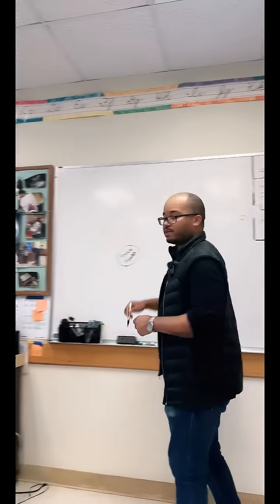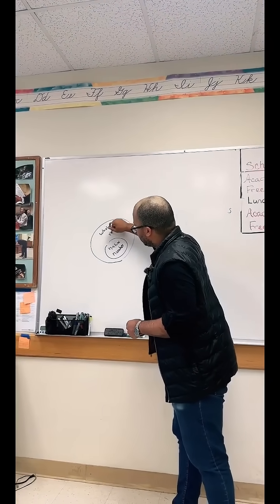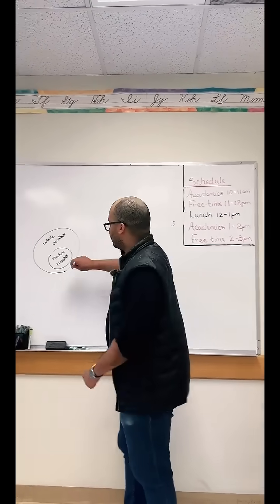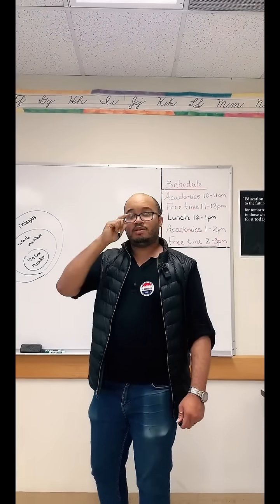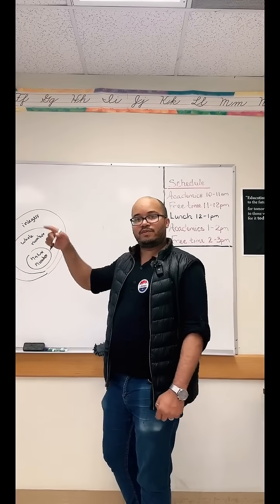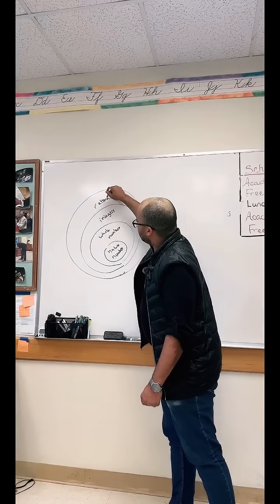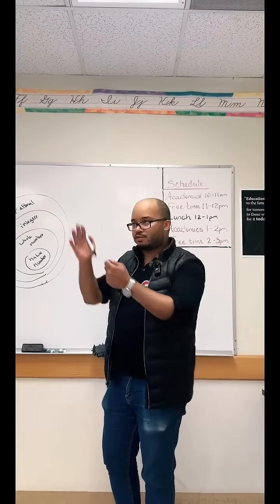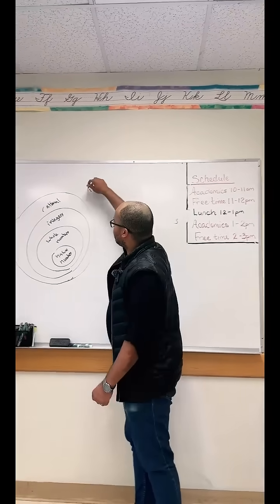003 - Most viewers Math English/Creole Class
Algebraic Properties & Order Of Operations